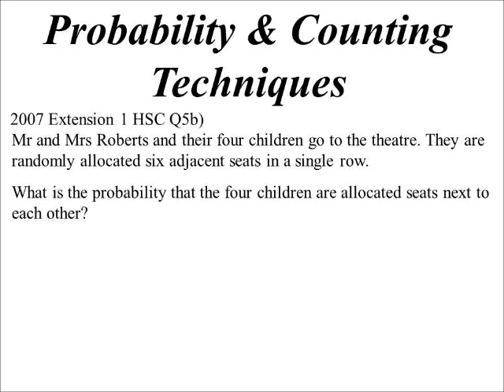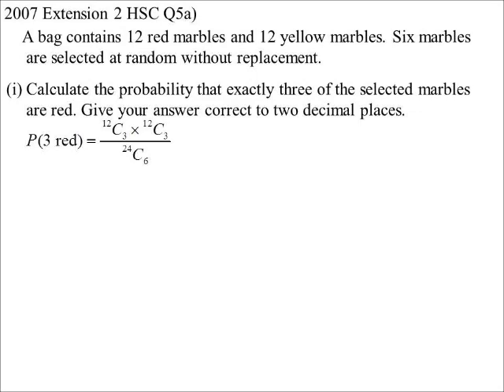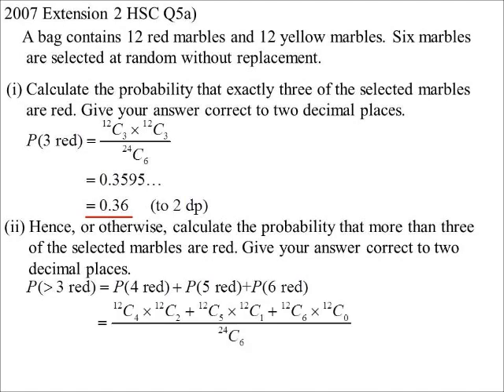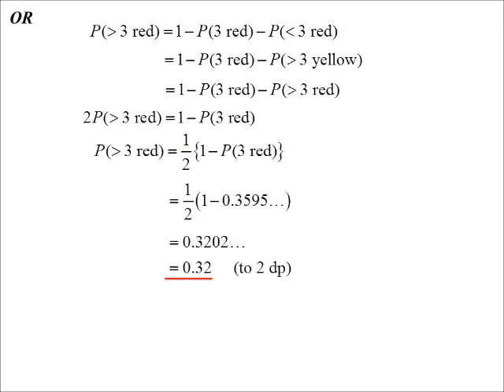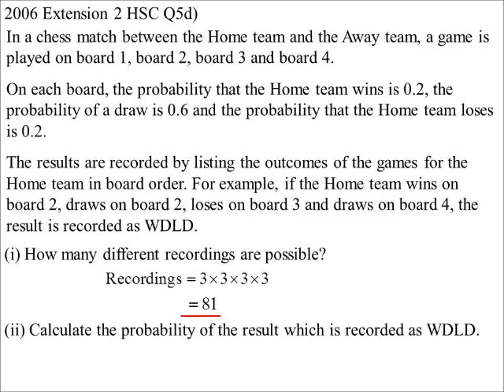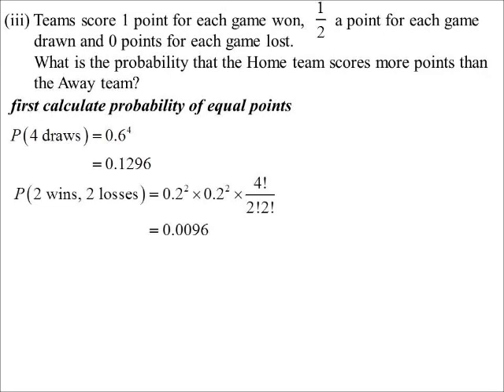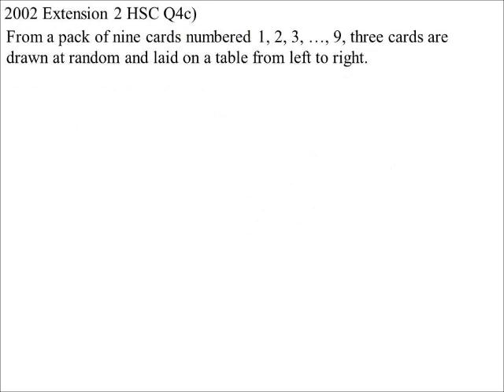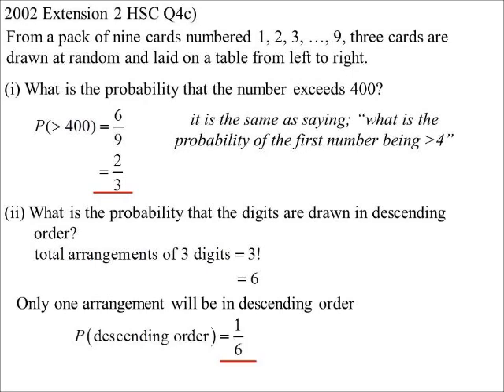11X1 T05 04 probability & counting techniques 2019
A look at a few past HSC questions that uses the ideas of combinatorics